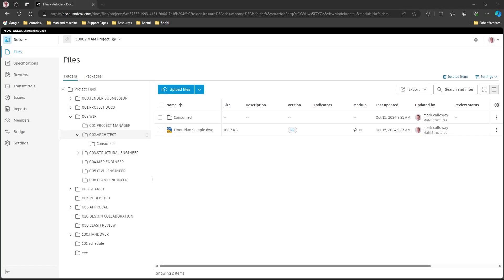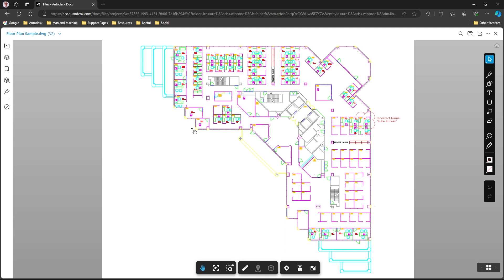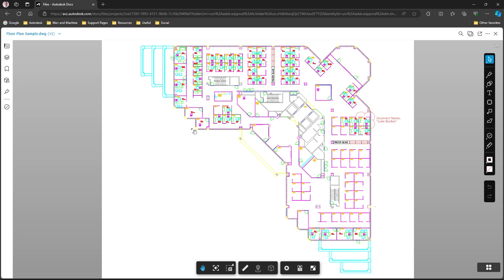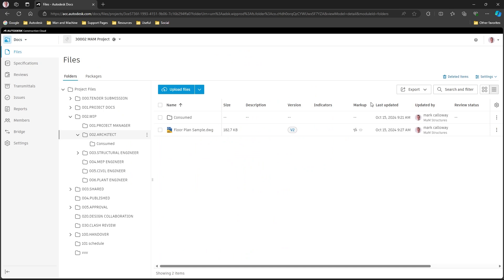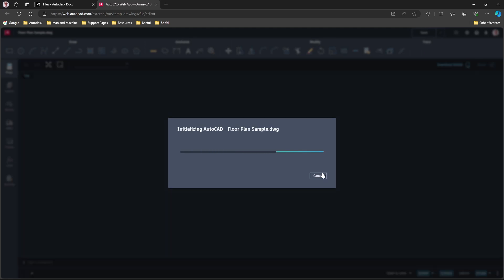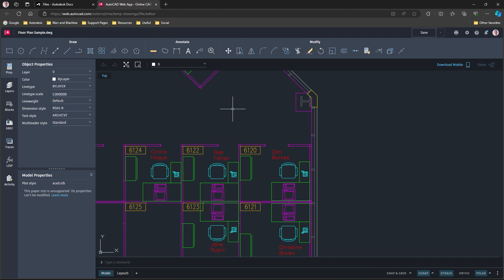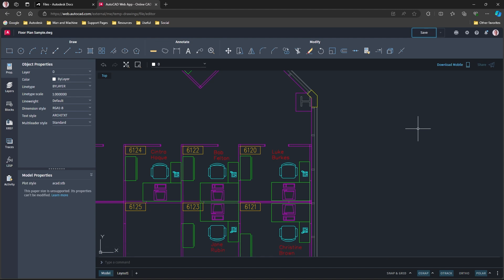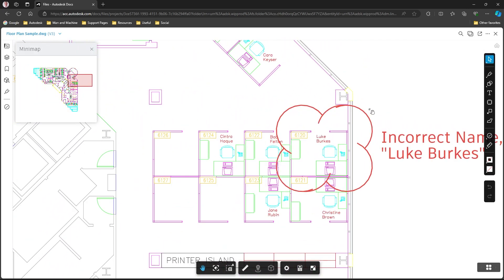Accessing the AutoCAD Web App via the Autodesk Construction Cloud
In this video we will take a look at how we can access and perform basic drawing changes to AutoCAD drawings on the Autodesk Construction Cloud via the AutoCAD Web App.